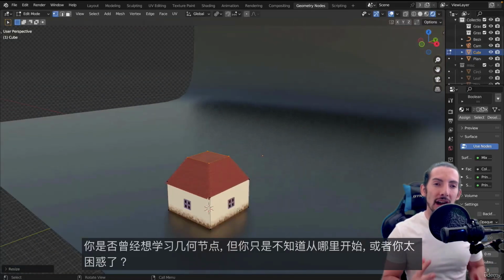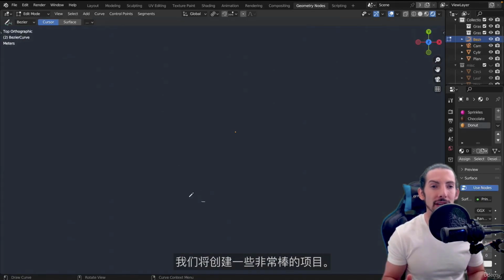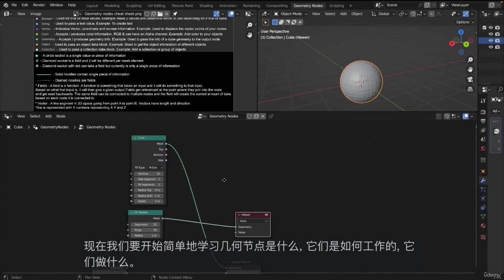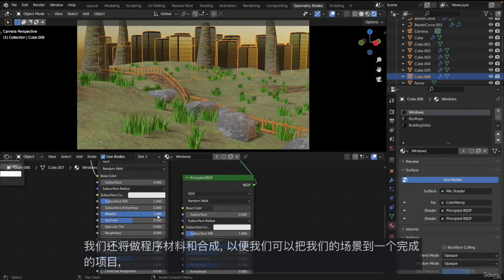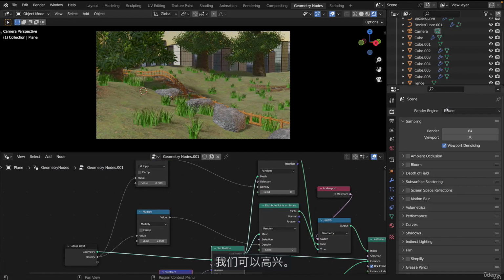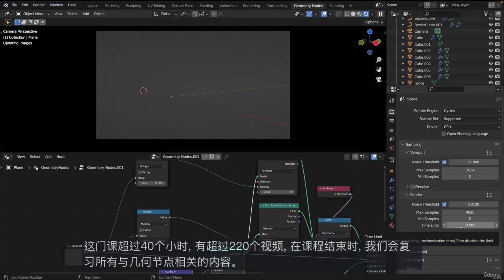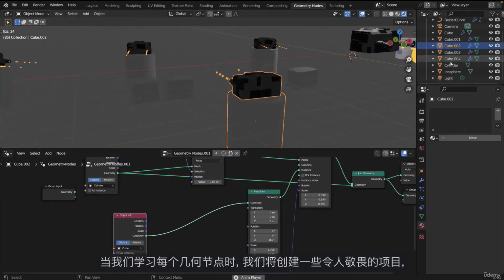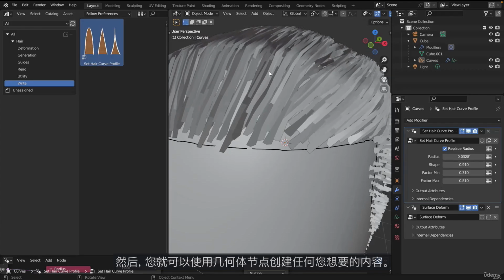"終極 Blender 3D 幾何節點課程"部分免費預覽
在 Blender 中掌握幾何節點！

從這 52.5 小時的課程，你會學到
✓了解每個幾何節點及其所有設置
✓如何實際使用幾何節點來創造你想要的東西
✓了解如何使用幾何節點建立場景
✓建立程式資源，以便您可以快速填滿場景